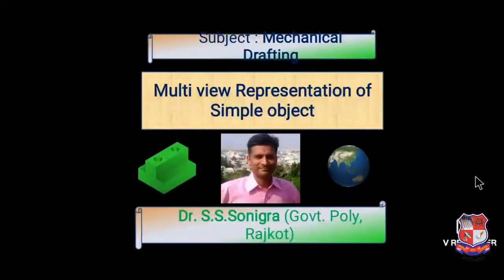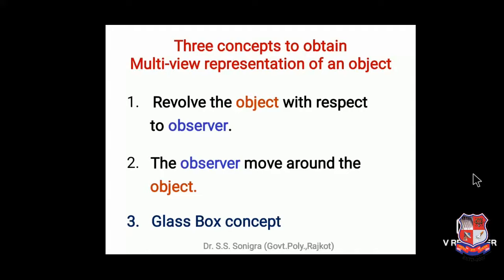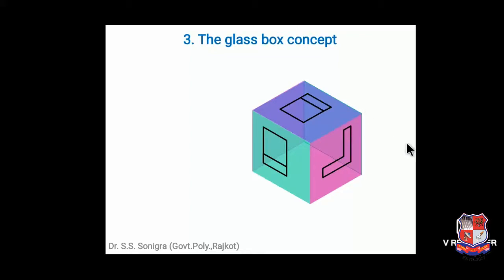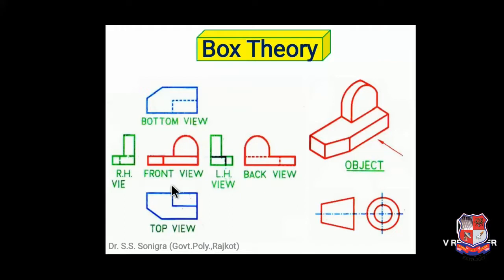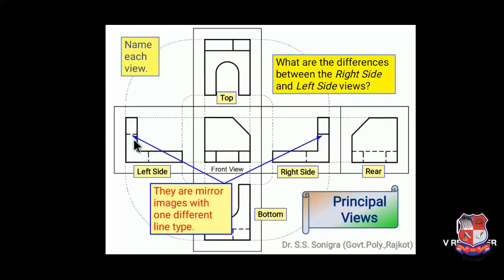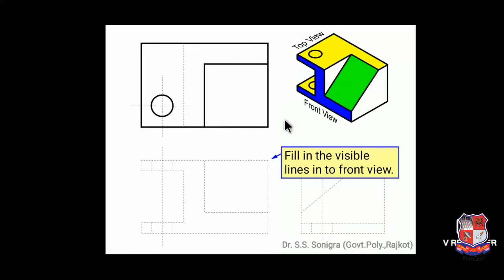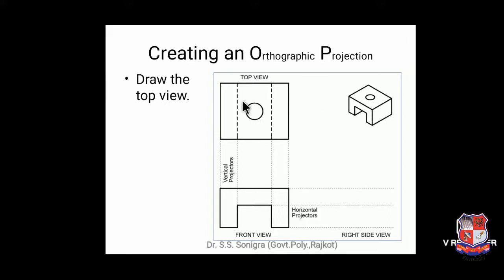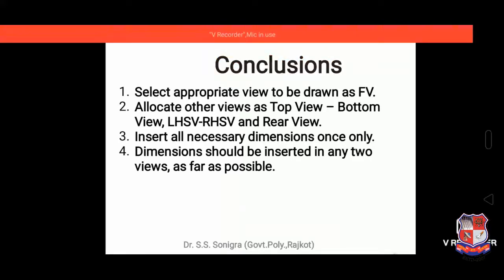GTU_DI_MECHANICAL ENGINEERING_3321901_Mechanical Drafting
Subject : 3321901  -  Mechanical Drafting (Sem-6)
Created By : Dr. S. S. Sonigra [Lect Mech. Engg.] | 18 May 2020 | 73 MB
College : 620 - GOVERNMENT POLYTECHNIC, RAJKOT
Topic : Multiview Representation 1